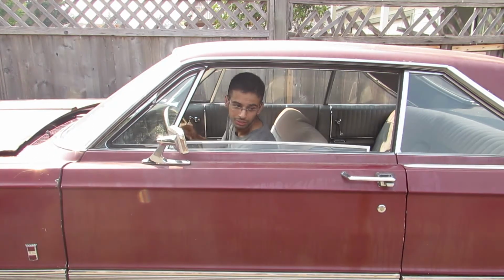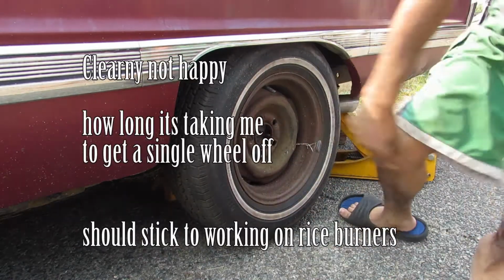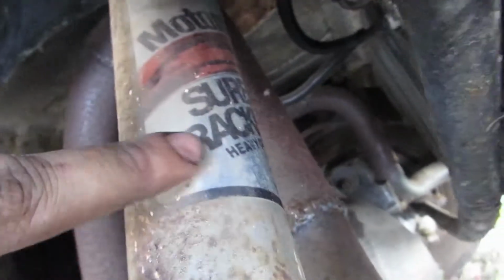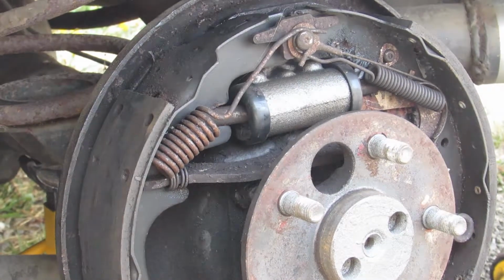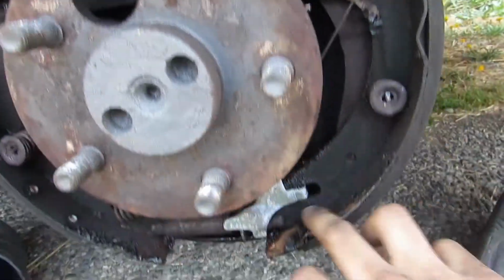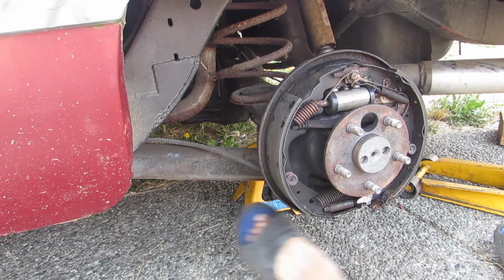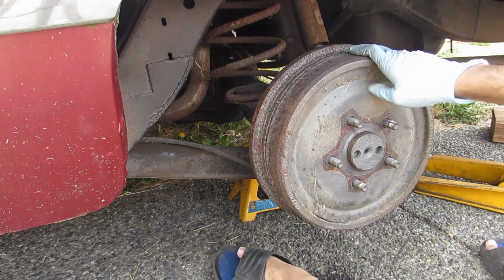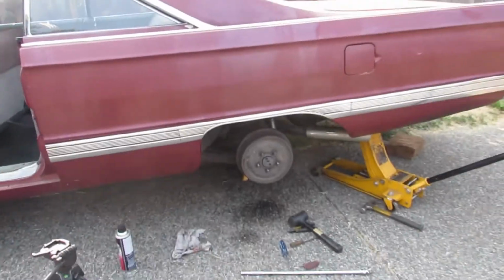EP2 : 1966 MERCURY PARKLANE | E-Brake & Rear inspection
New Project car vids every monday.

on todays ep we inspect the rear brakes and attempt to get them working again , on a  budget